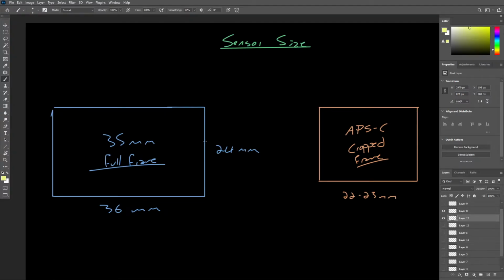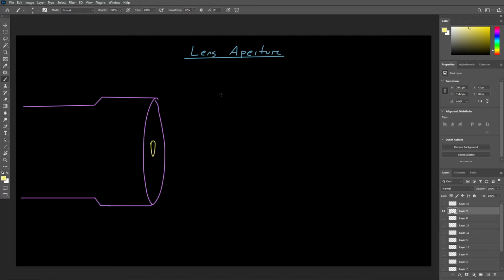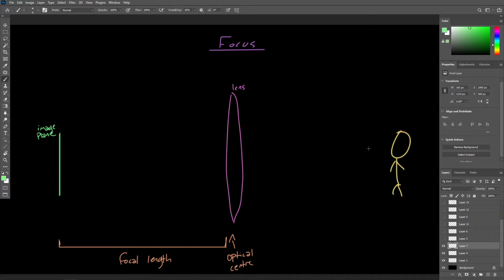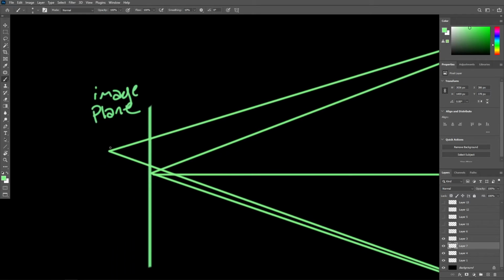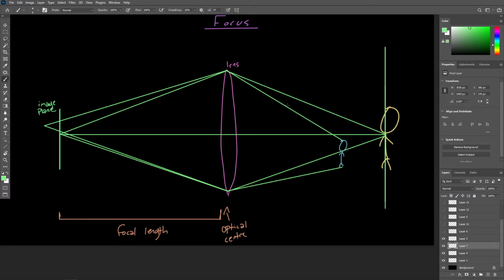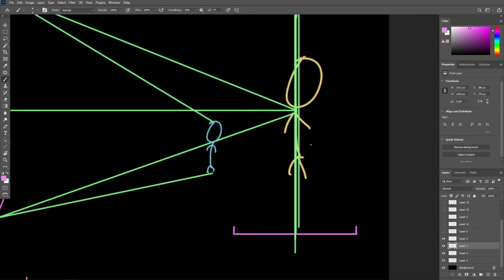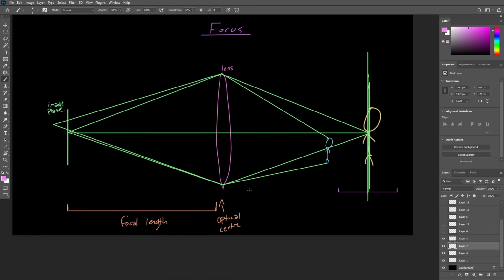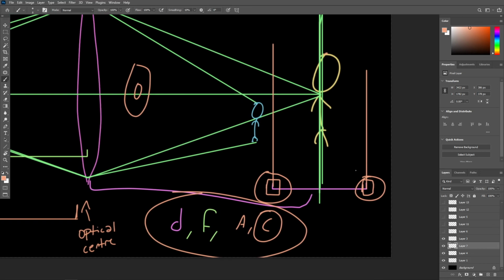Sensor Size, Aperture, and Focus | 3D Graphics Overview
Sensor size, aperture, and focus are important aspects of how physical cameras work. In this lecture, we briefly look at the theory behind how they operate so we can further understand virtual cameras in computer graphics.